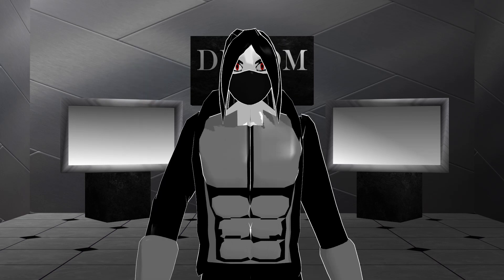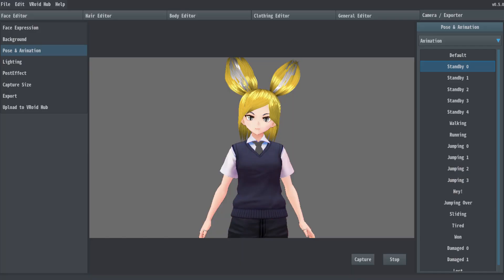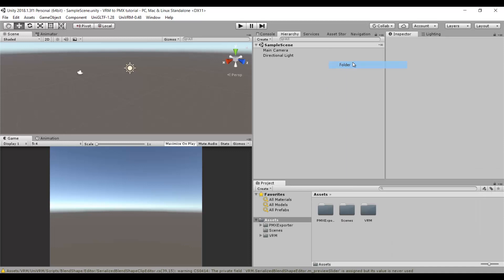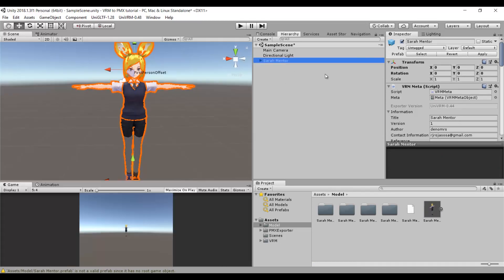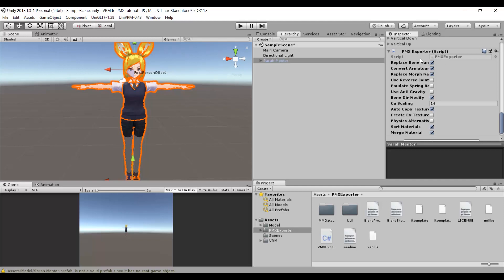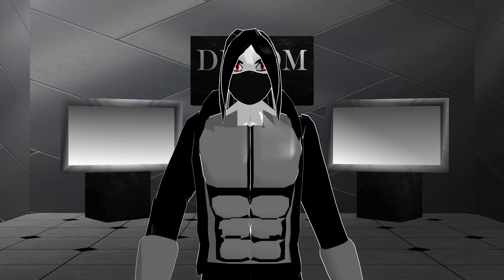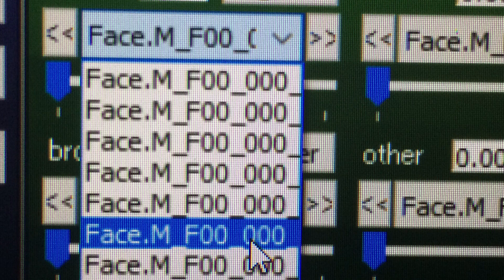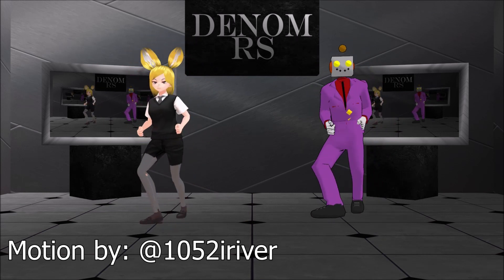vRoid to MMD tutorial by DenomRS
A tutorial in english explaining the model convertion. Make sure to have the lastest version of every program and your drivers updated.